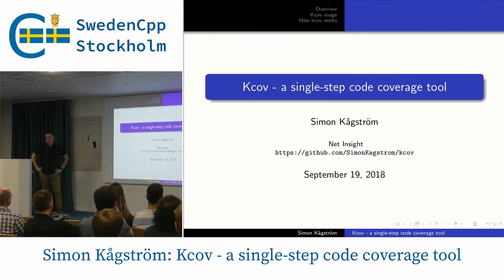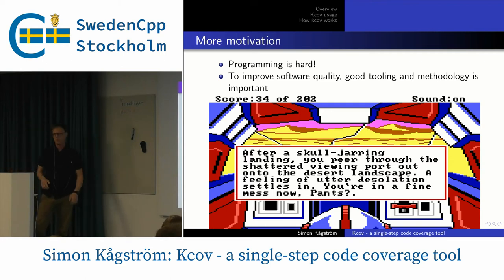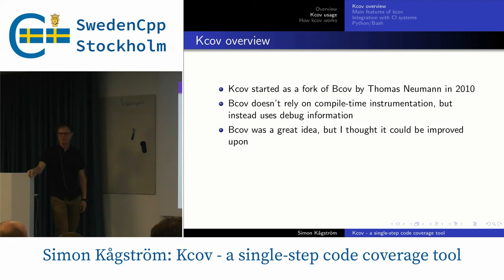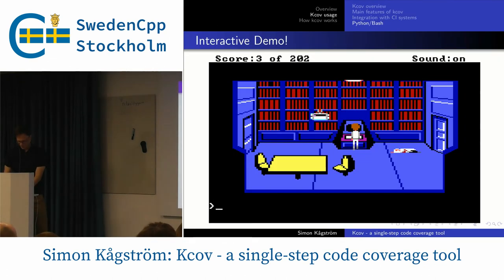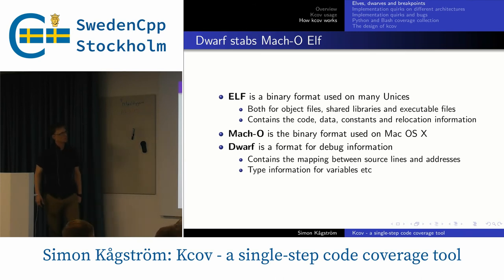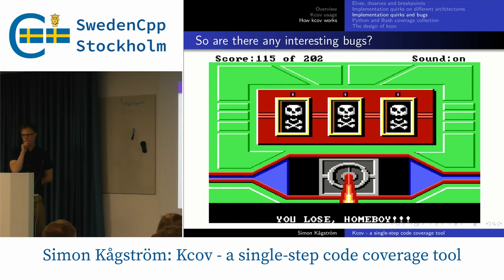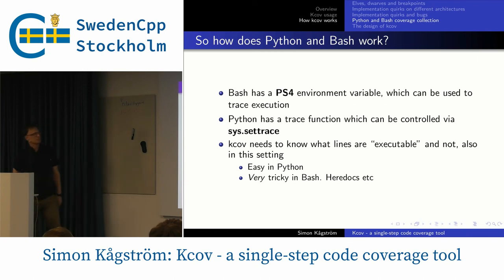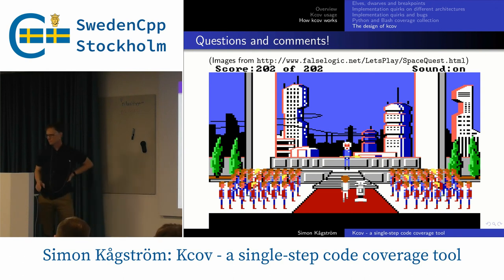Simon Kågström: Kcov - a single-step code coverage tool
Kcov is a code-coverage collection tool for UNIX systems. It enables single-step collection and reporting and relies on debug information for instrumentation of unmodified binaries. This presentation will demonstrate the use of kcov, explain its design principles and discuss some quirks in the implementation.